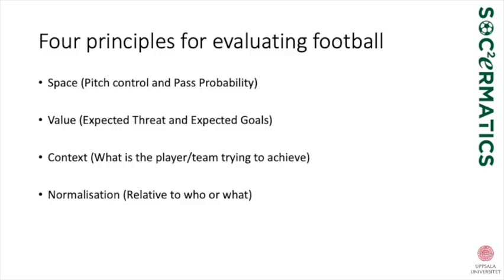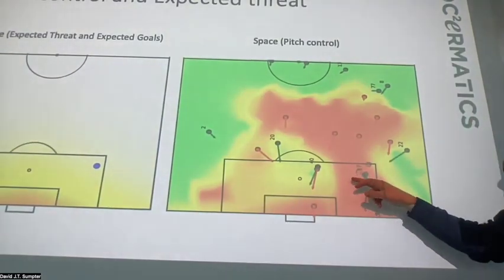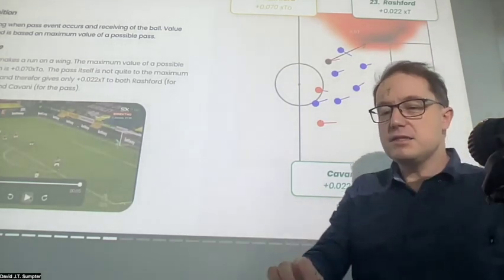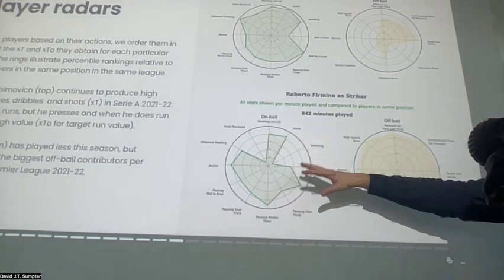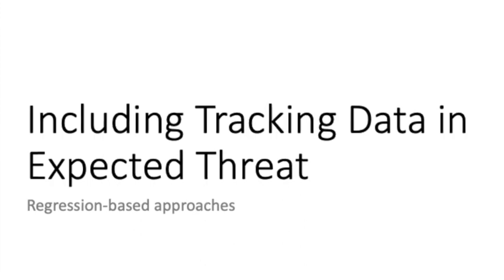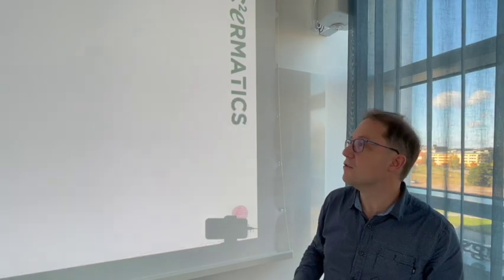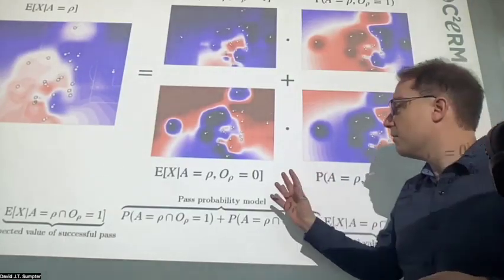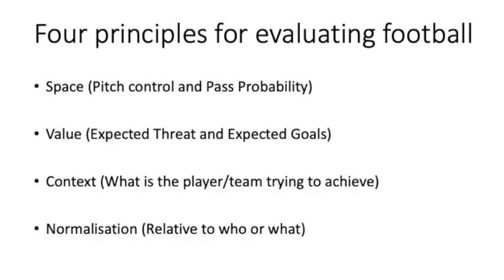Lesson 7: Evaluating off-ball actions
We look at how we can combine pitch control with expected threat to evaluate off-ball actions. Video for the lesson